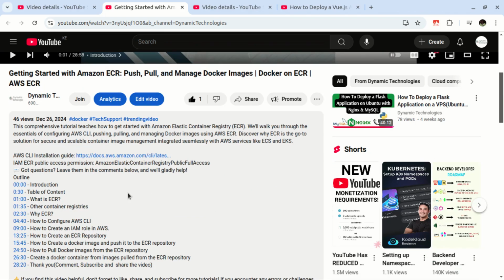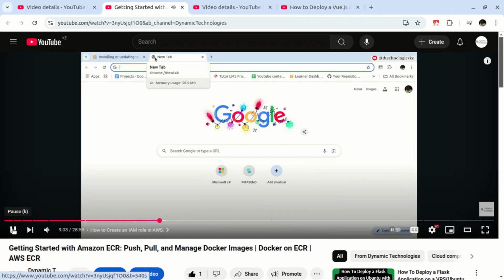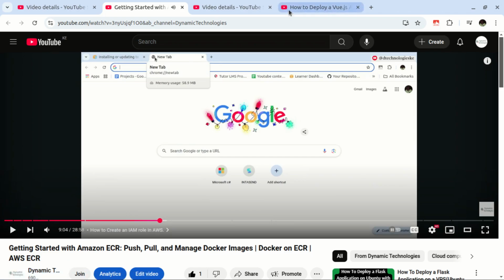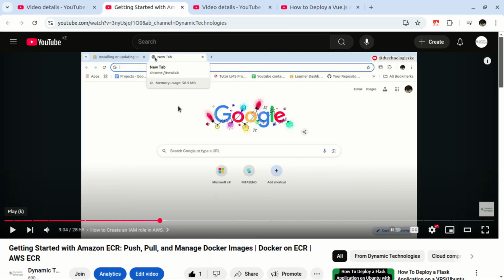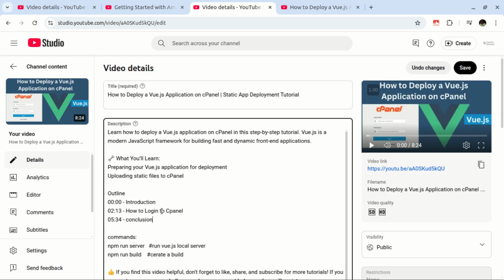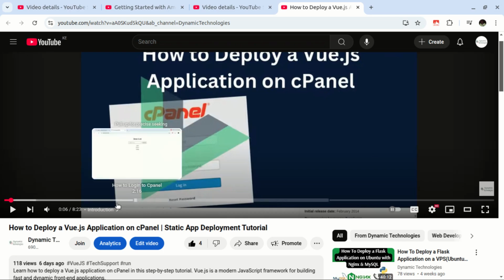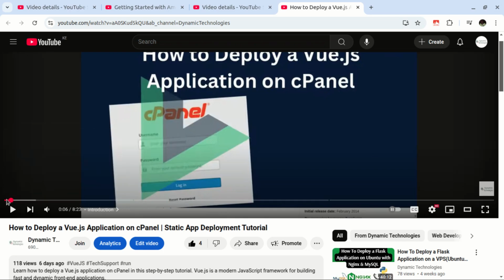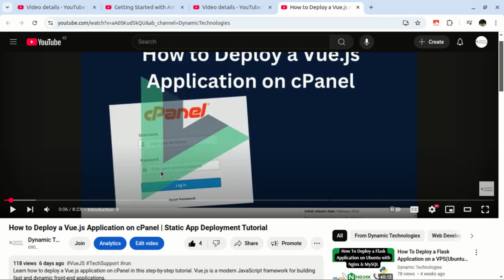How to Add Chapters to Your YouTube Videos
Want to make your YouTube videos more engaging and organized? In this tutorial, I’ll show you step-by-step instructions on how to add chapters to your YouTube videos. Chapters improve your viewers' navigation and boost engagement and accessibility, helping your content stand out.

Keywords
add chapters to YouTube video, YouTube video chapters tutorial, how to create YouTube chapters, YouTube tips, YouTube chapters guide, add timestamps to YouTube video, how to organize YouTube videos, YouTube content creation tips, boost video engagement, YouTube navigation improvements